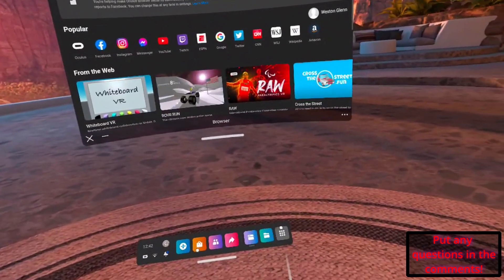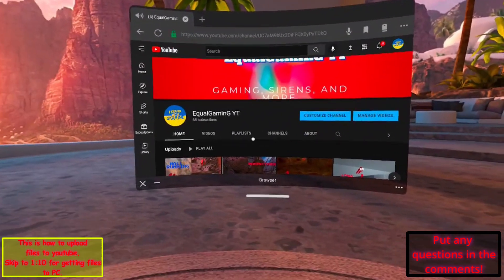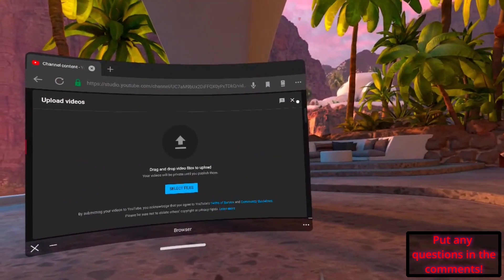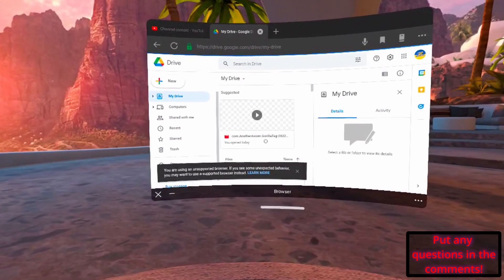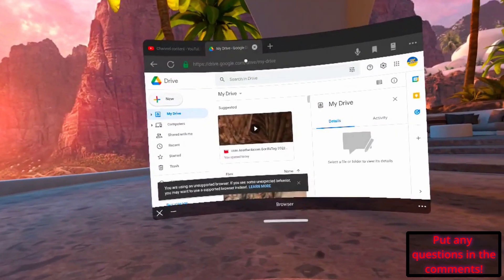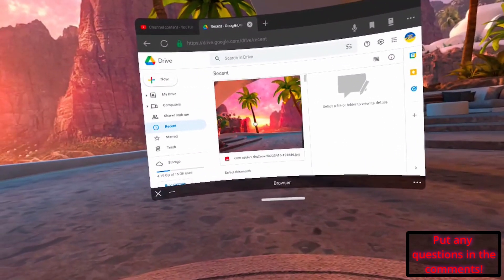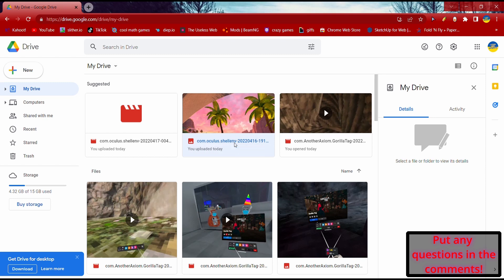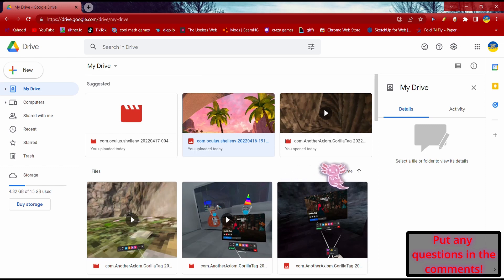How To Get Files From Your Oculus Quest 2 To Your PC WITHOUT Oculus Link